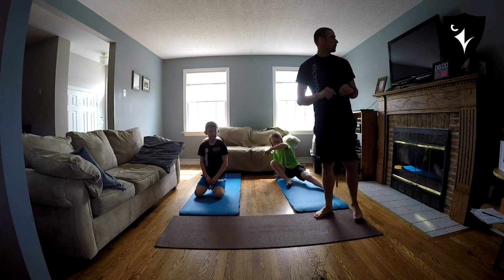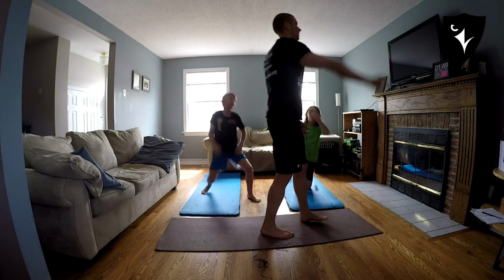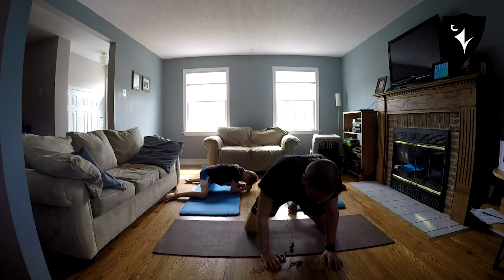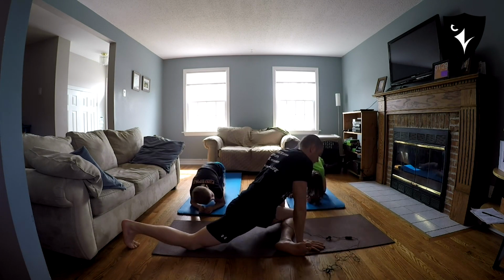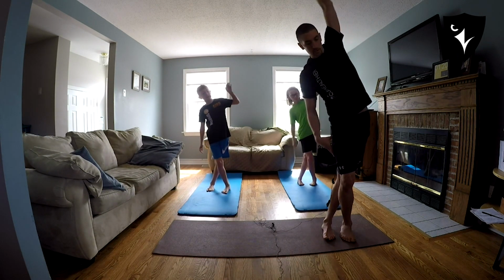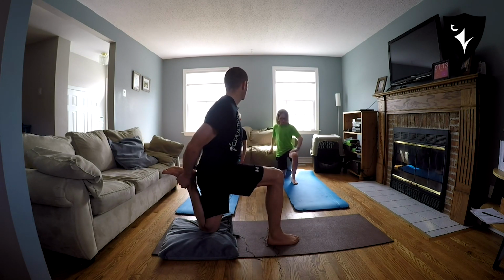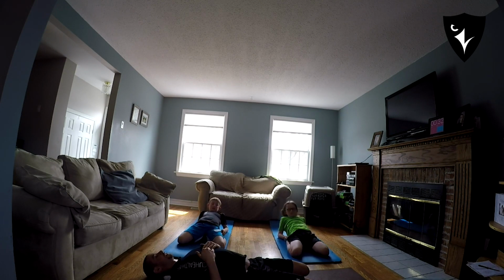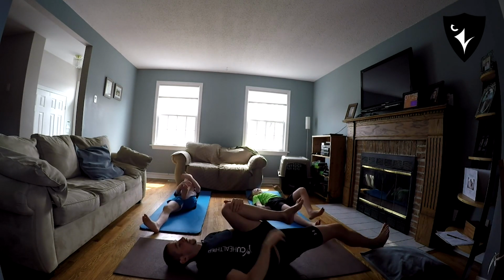30-Min Family Friendly Stretches w/Mark (Fit Family)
In this class, we bring you a 30-minute Family Friendly Flexibility class that requires no equipment, and it is very easy to follow from home.

You are urged and advised to seek the advice of a physician before beginning any physical exercise regimen, routine, program. By using this content you represent that you understand that physical exercise involves strenuous physical movement and that such activity carries the risk of injury whether physical or mental. You understand that it is your responsibility to judge your physical and mental capabilities for such activities. It is your responsibility to ensure that by participating in classes, you will not exceed your limits while performing such activity, and you will select the appropriate level of classes for your skills and abilities, as well as for any mental or physical conditions and/or limitations you have. You expressly waive and release any claim that you may have at any time for injury of any kind arising out of your participation, against Carleton University, or any person or entity involved with Carleton University, including without limitation, its directors, principals, instructors, independent contractors, employees, agents, contractors, affiliates and representatives.